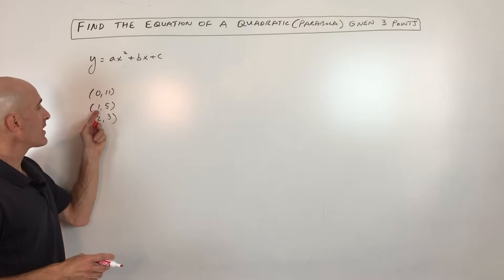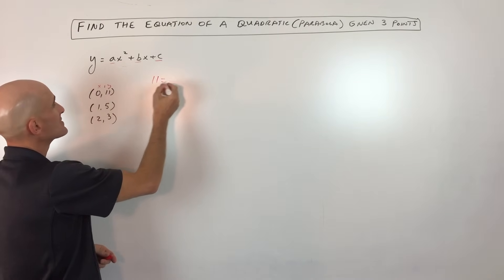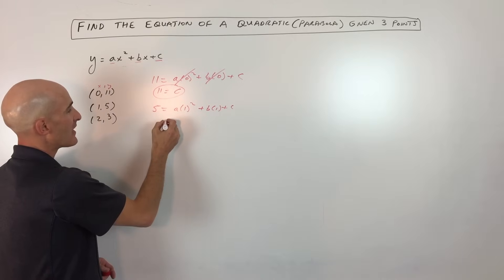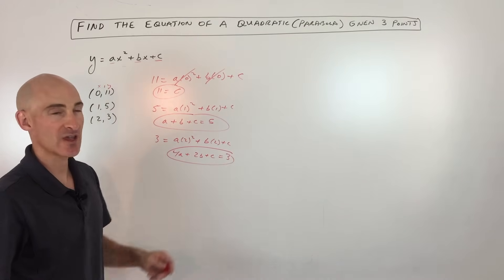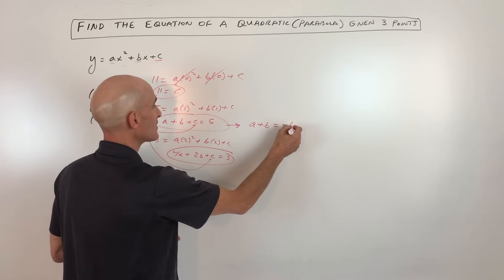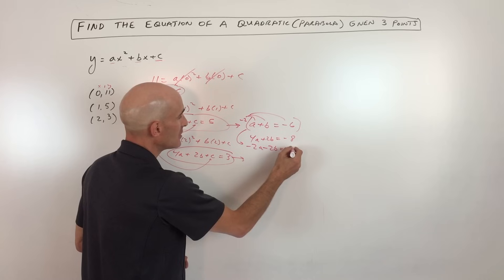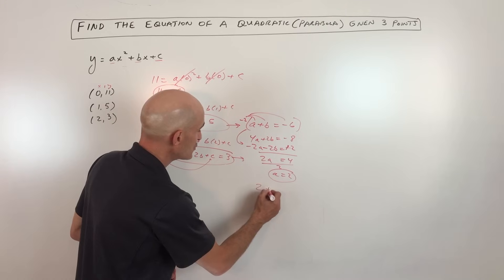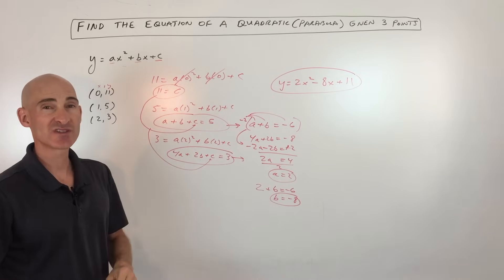Find the Equation of a Quadratic (Parabola) Given 3 Points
Learn how to find the equation of a quadratic (parabola) given 3 points in this video by Mario's Math Tutoring.

Timestamps:
00:00 Intro
0:21 General Form of a Quadratic (Parabola)
0:37 Writing a System of 3 Equations to Solve for a, b, c
2:07 Solving the System by Elimination
2:53 Putting a, b, c Back Into the Equation